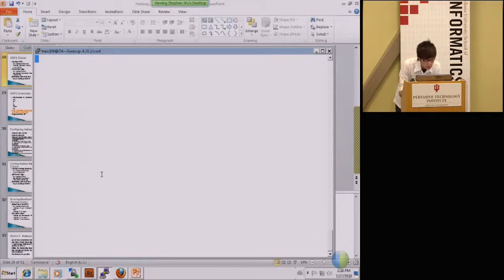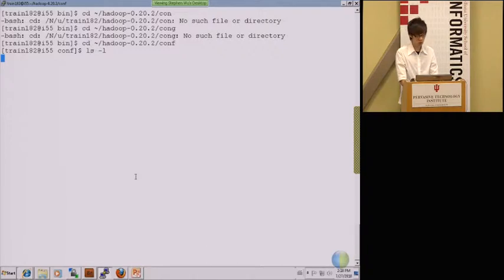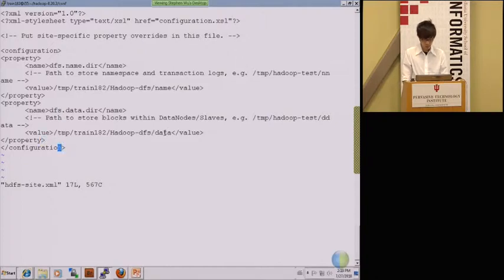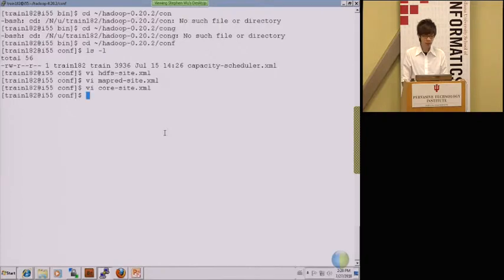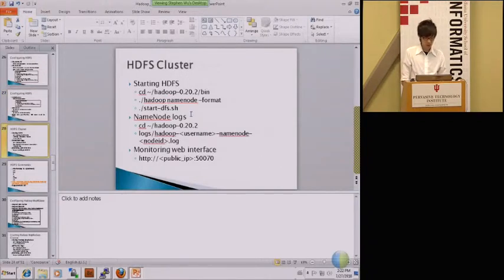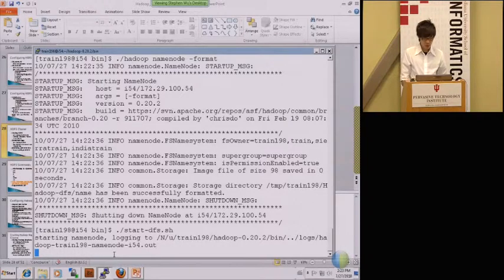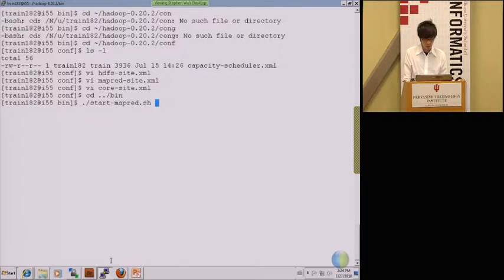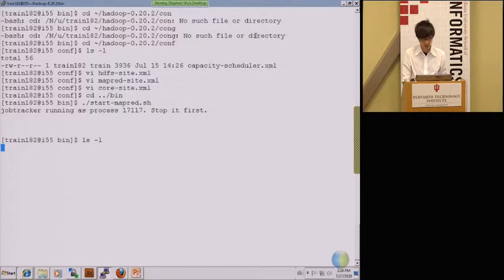Hadoop Part 4 of 6